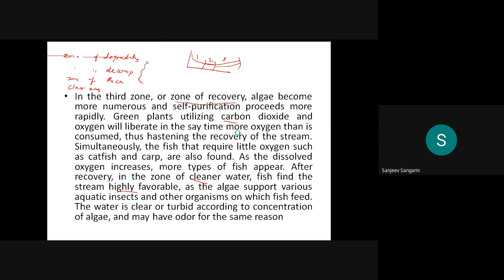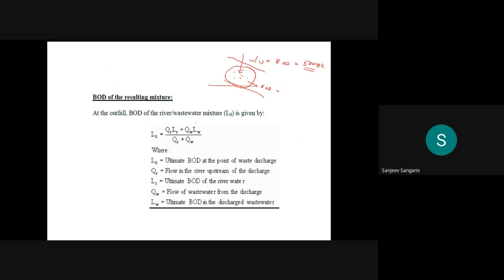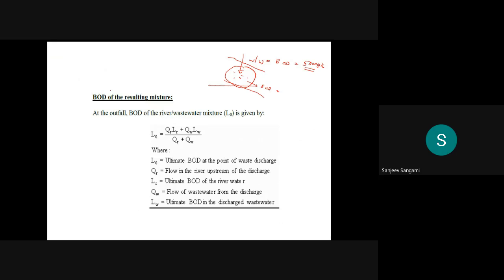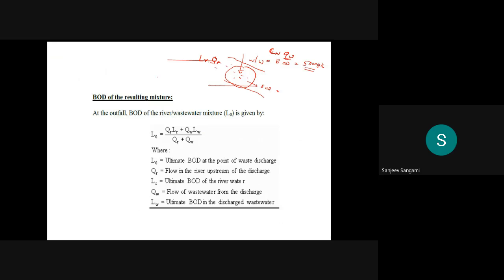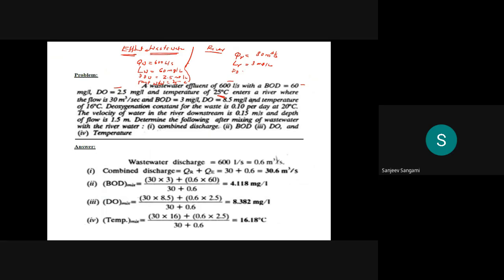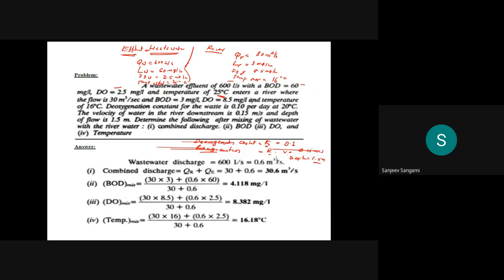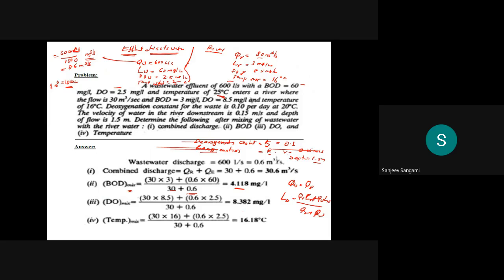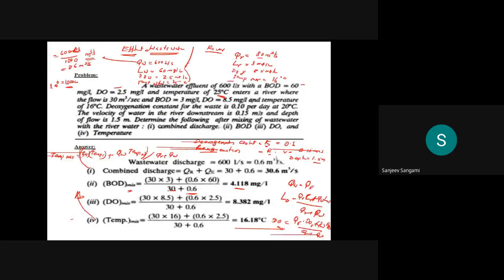JCE CV MUNICIPAL WASTEWATER ENGINEERING 18CV55 MODULE 1 54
DO SAG CURVE CONTINUED